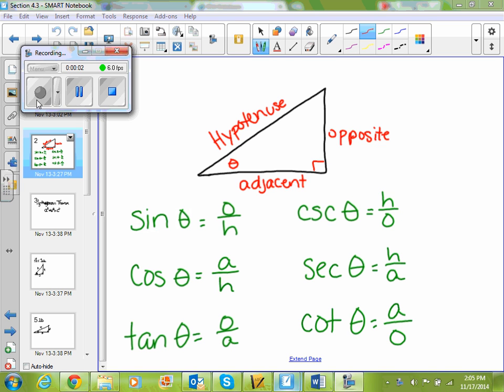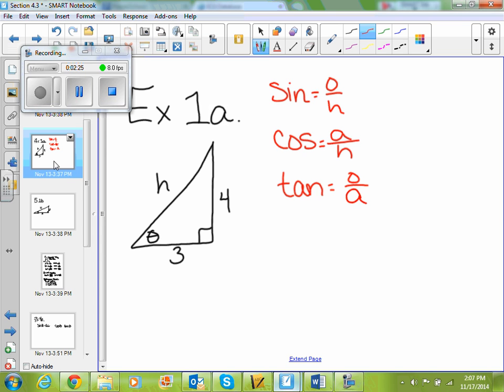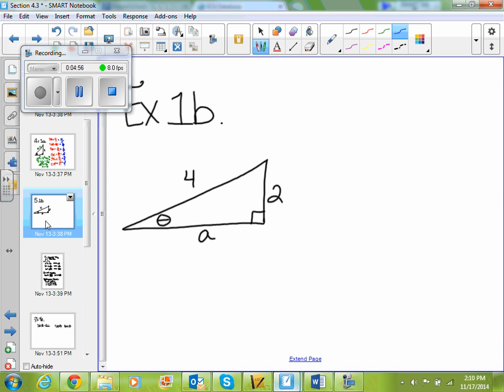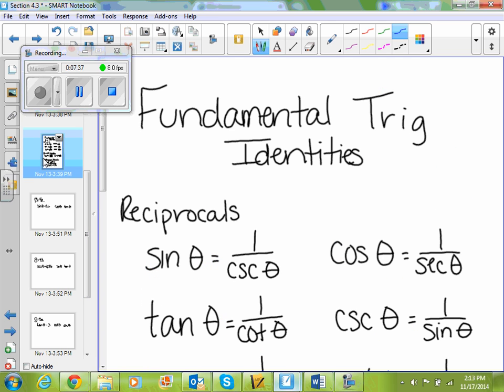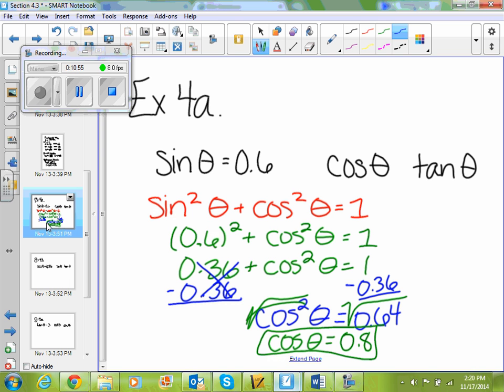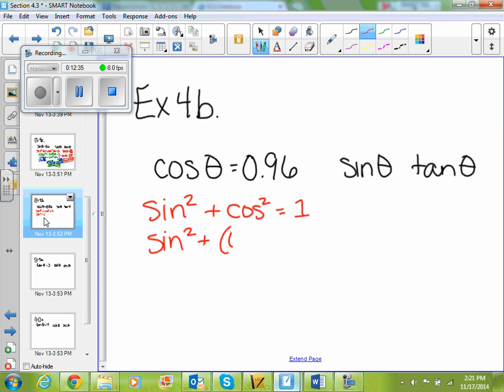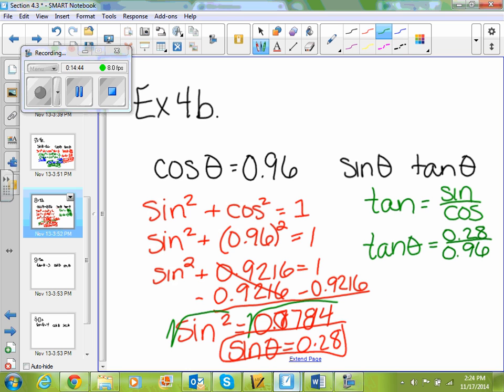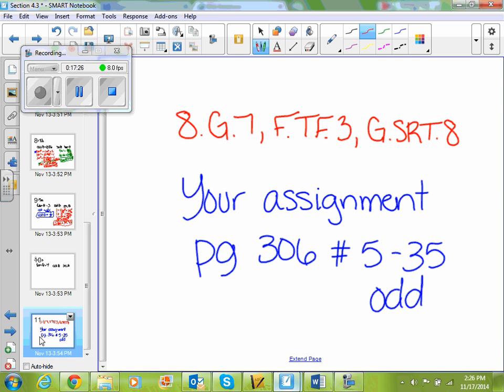PreCalc 4.3 Right Triangle Trigonometry